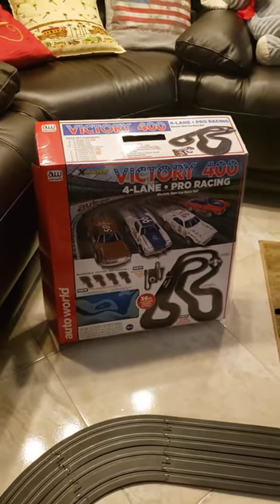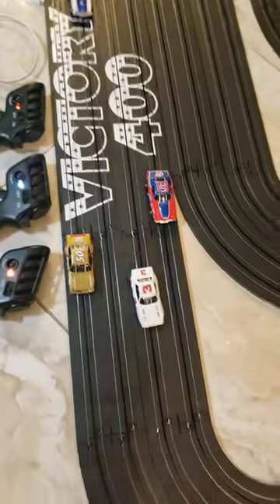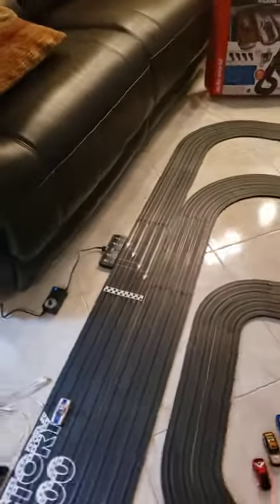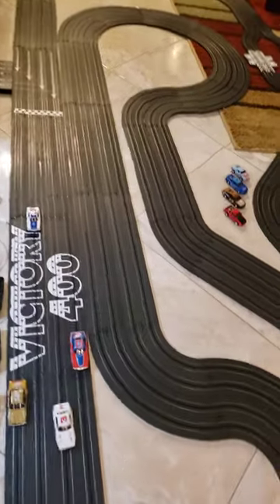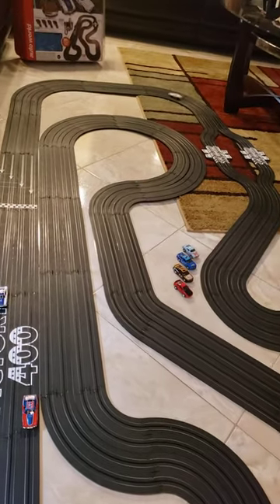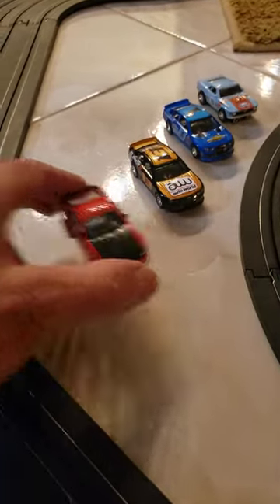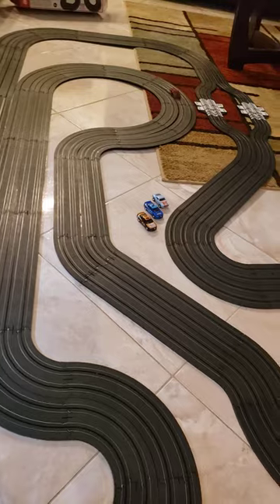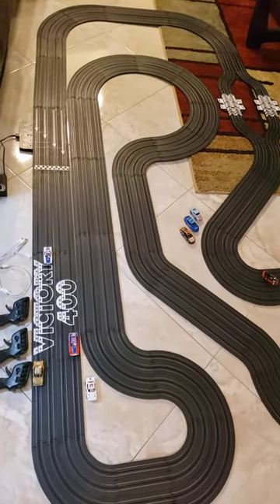Auto World's VICTORY 400 4-lane (Wireless!!!!!) HO Slot Car set quick review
My initial quick review of the brand new wireless 4 lane HO slot car set after just setting it up.